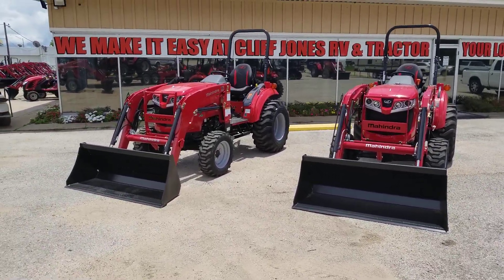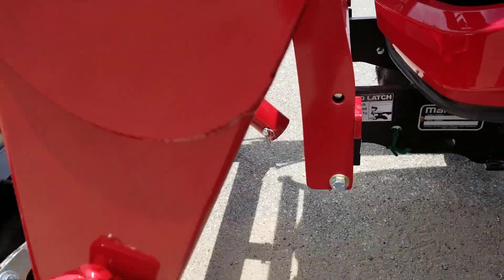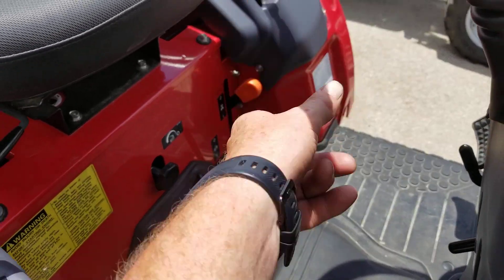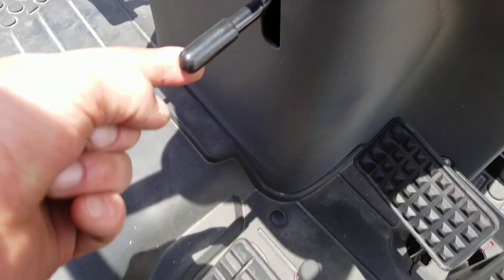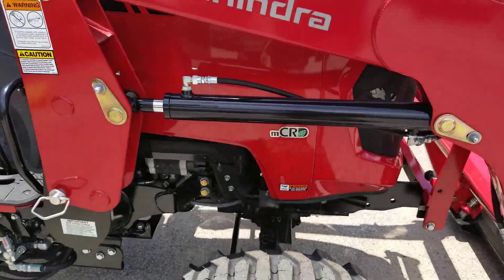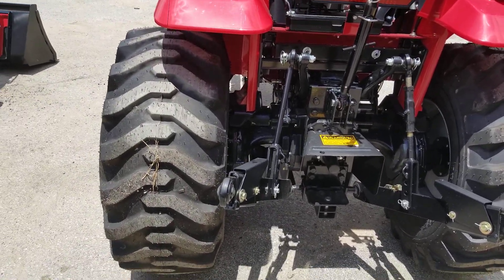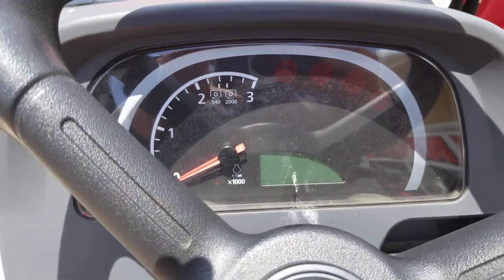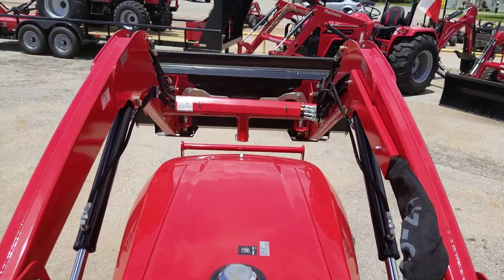Mahindra 1635 HST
I'll show you all about the Mahindra 1635 HST I apologize it's hot here today my phone cut off when I was almost done